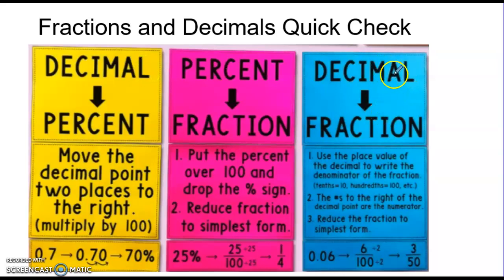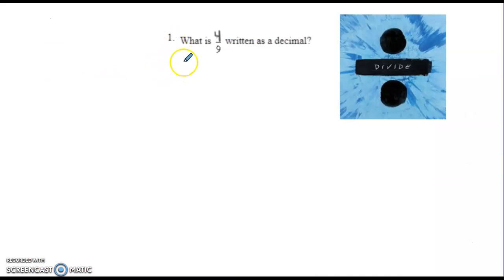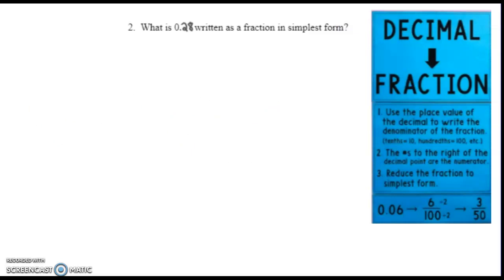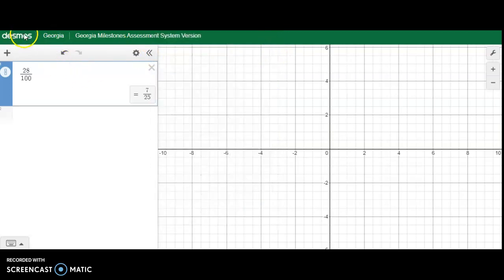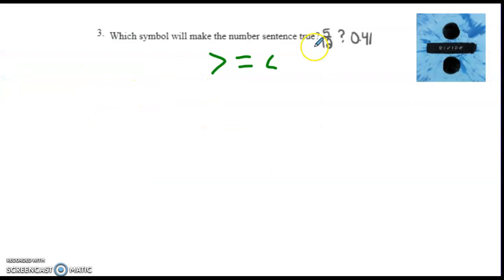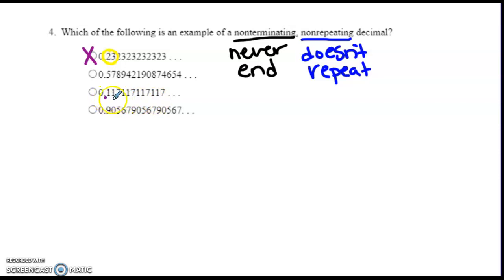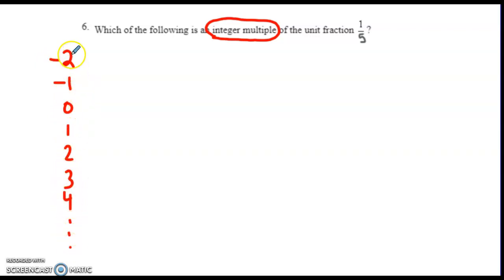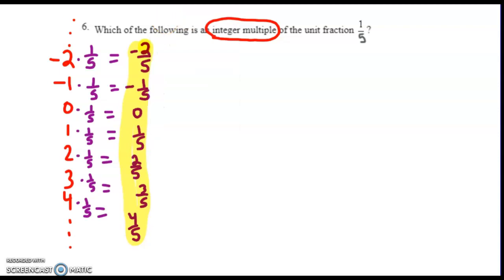FOA A Fractions and Decimals Quick Check